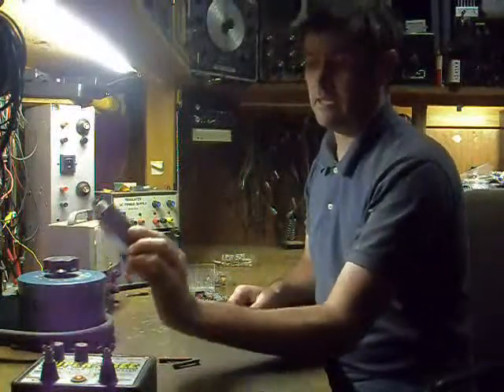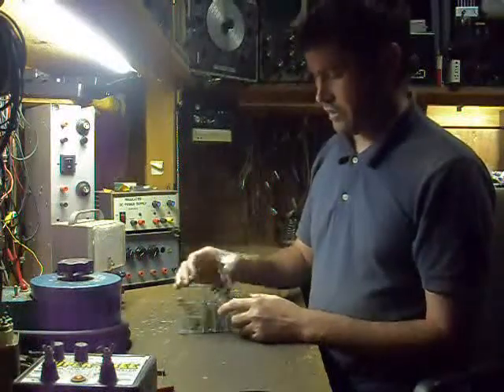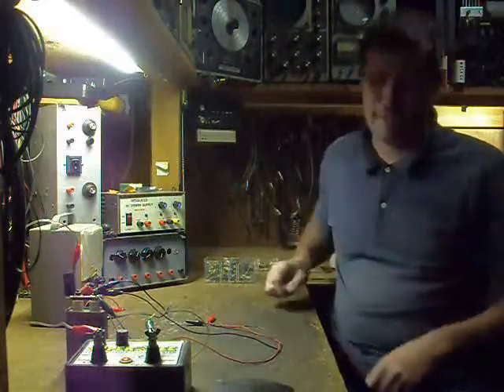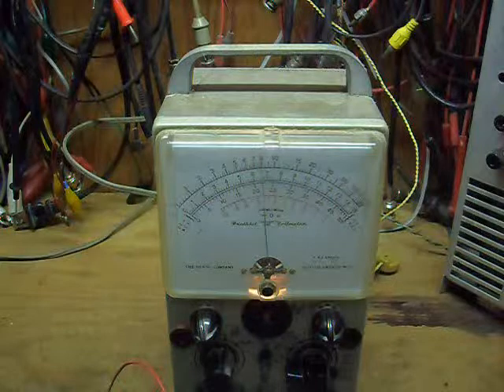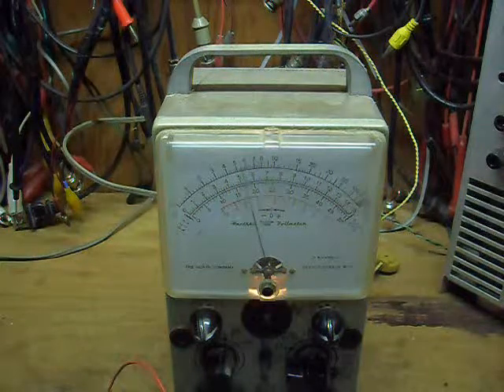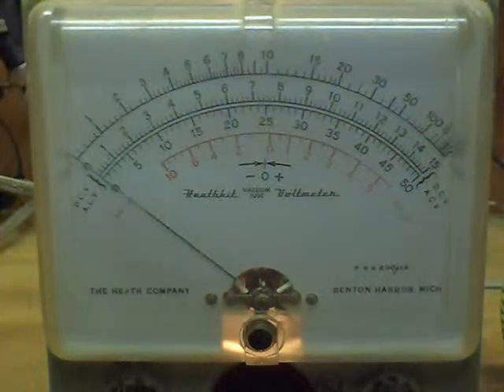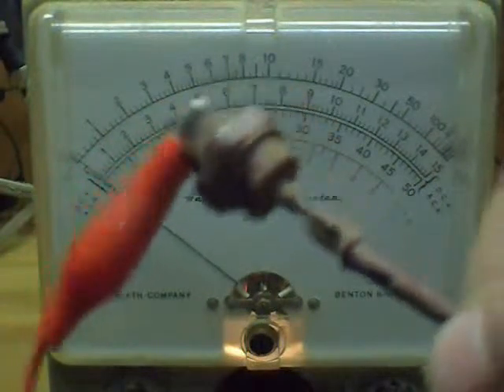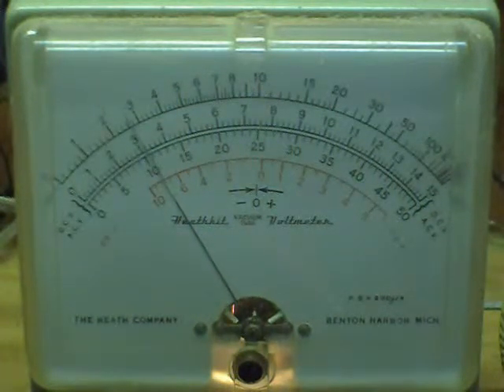Diode testing, Peak inverse voltage.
With old diodes that may no longer meet their rated PIV rating, to new diodes that are down labeled and are actually capable of a far higher PIV than their part number would indicate. And finally to diodes that have no label at all.

Sometimes the only way to determine the true actual PIV is to physically apply the voltage to them and see where they start exhibiting the telltale signs of breakdown.

To do that, you need a highly current limited source that will not result in a catastrophic avalanche when the diode reaches that voltage.

I will describe how to make one with readily available parts.

Keep in mind, the PIV voltages determined here are absolute PIV rating. The device should not be subjected to that voltage under normal operation. A de-rating figure should be applied to the voltage determined with this test to translate it into normal usable PIV in an actual circuit. A simple figure is 150%. A diode should be capable of more than 150% of  the actual PIV it will be subjected to in the circuit.

Example.
If you are going to be subjecting it to 500V PIV, then it should be nominally capable of 750V PIV or more.